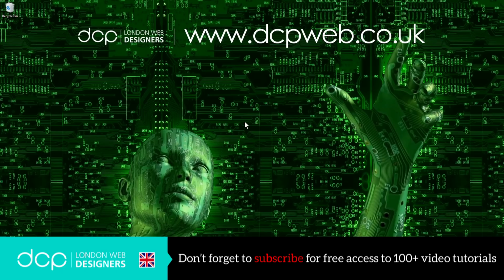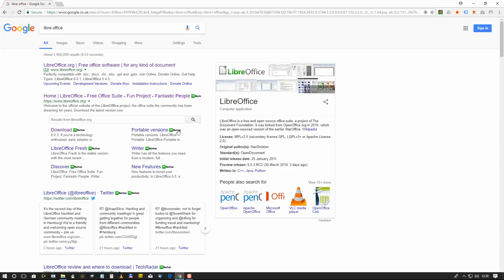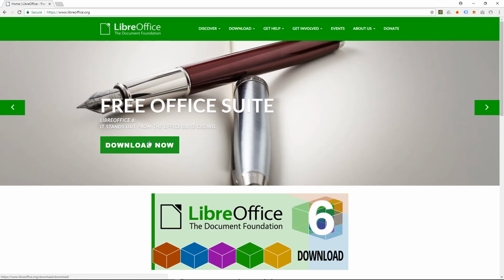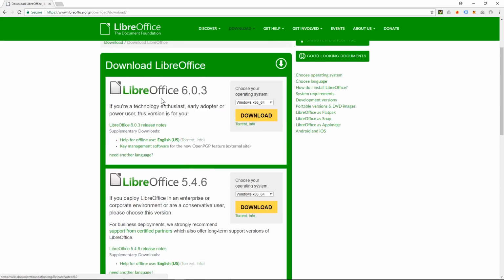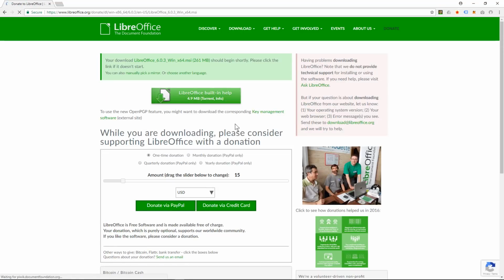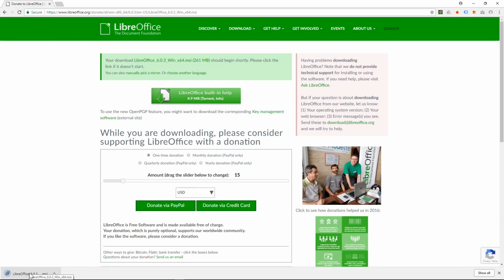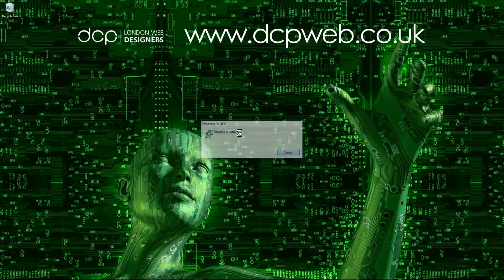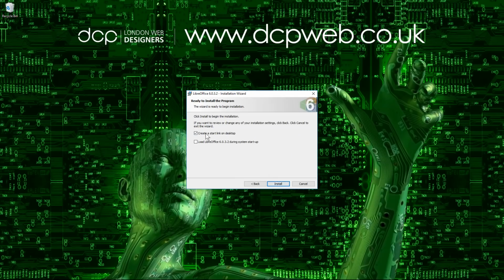Libre Office 6 Install Tutorial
In this video tutorial, I will show you how to install Libre Office 6 on Window 10. Libre Office is a powerful set of applications which can be used to create Written Documents (Writer), Presentations (Impress) and Spreadsheets (Calc). Libre Office is similar to Microsoft Office application. The main difference is it is FREE!